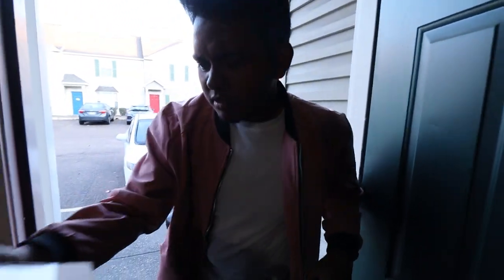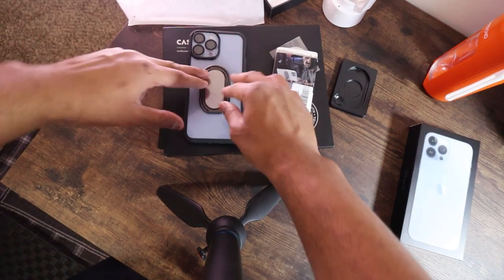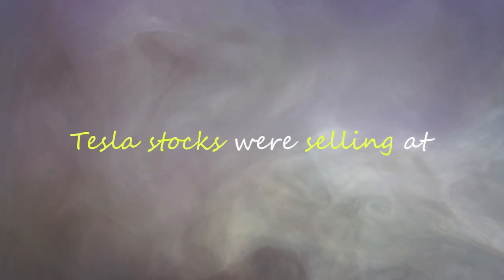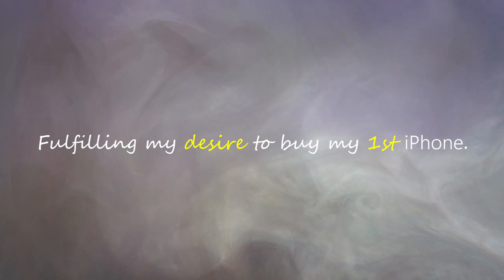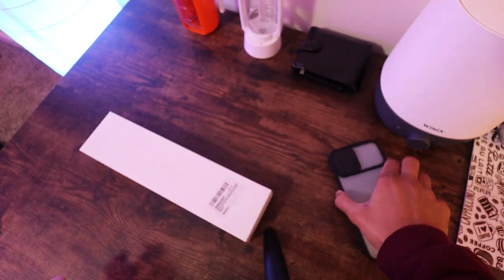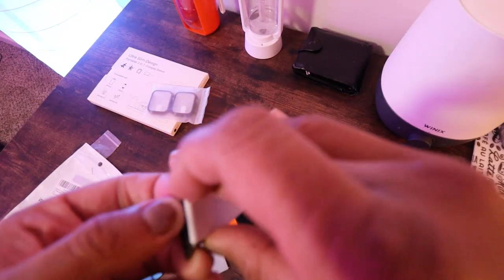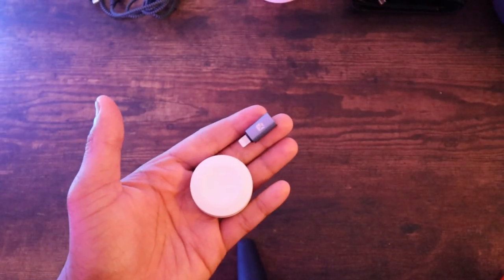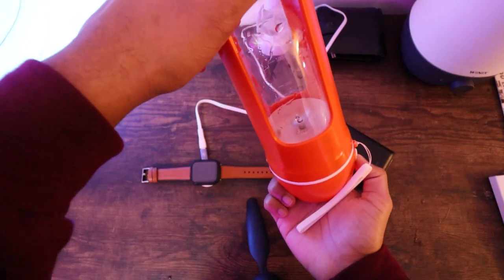This Accident Gave me iPhone 13 Pro MAX!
The journey of getting it was a roller coaster!

PRODUCTS SHOWN IN THIS VIDEO:

1. iPhone 13 Pro MAX case 1

2. iPhone 13 Pro MAX case 2 (Camera Protection Slide)

3. Phone Ring Holder

4. iPhone 13 Pro Max Screen Protector with Camera Protector

5. 22mm Strap Converter

6. Apple Watch Protector

7. Type C to Lightning Converter

8. Apple Watch Portable Charger

9. Charging Station

10. Portable Blender

My camera(s)►
Camera 1
Camera 2

My Microphone(s)►
Microphone 1
Microphone 2
Microphone Stand